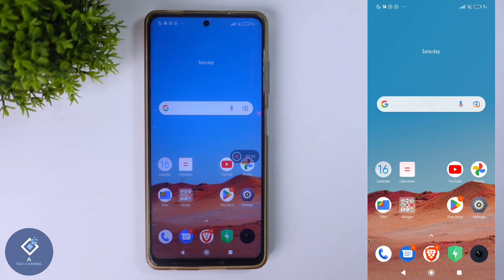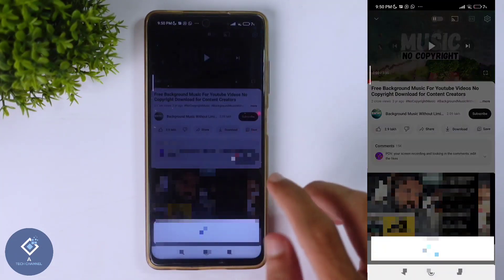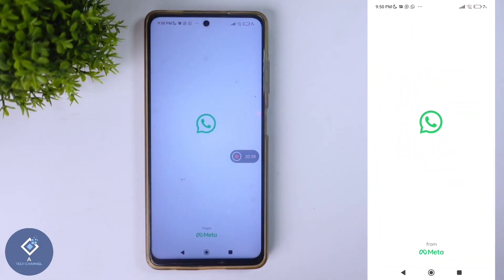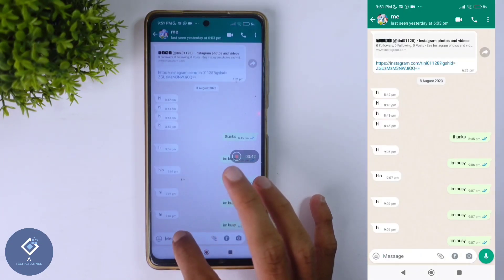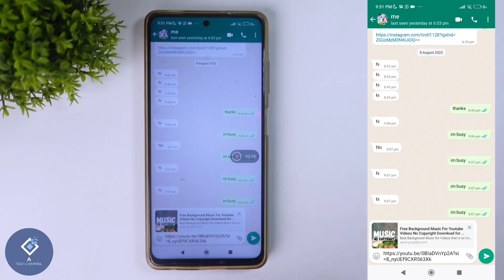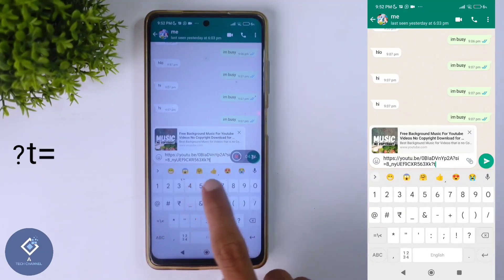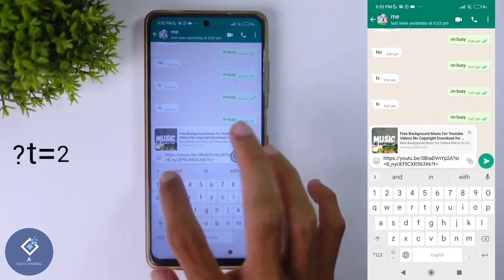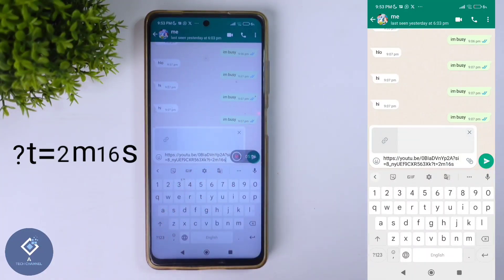How To Sent Youtube Video Link Mentioning Specific Time Through Whatsapp | Whatsapp Tricks | English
in this video we will be telling about how to sent youtube video link mentioning specific time through whatsapp. lets check about how to sent youtube video link mentioning specific time through whatsapp in english